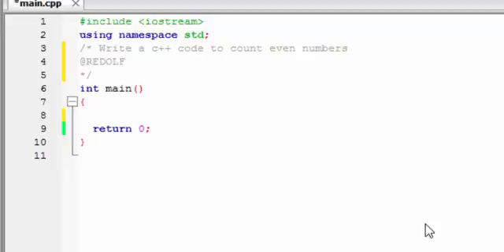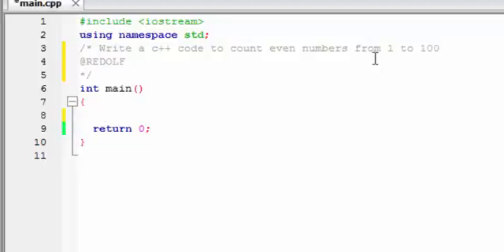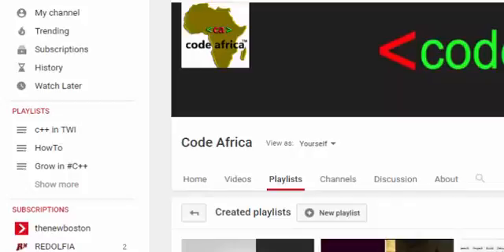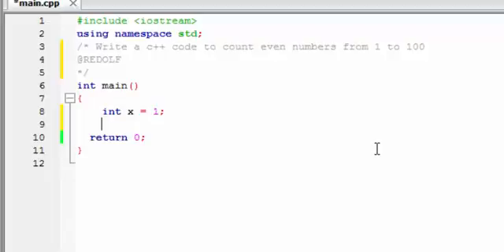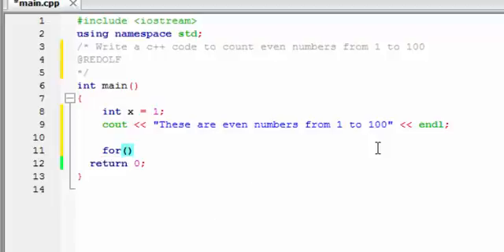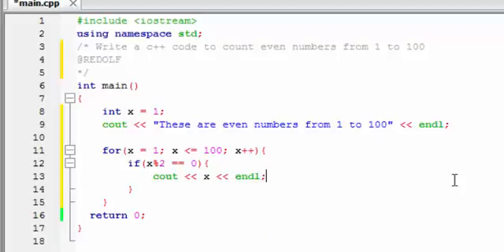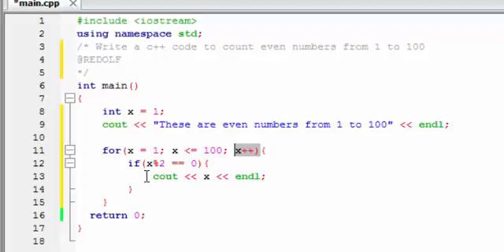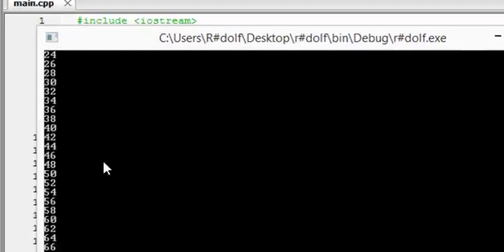Project 1 Even Numbers